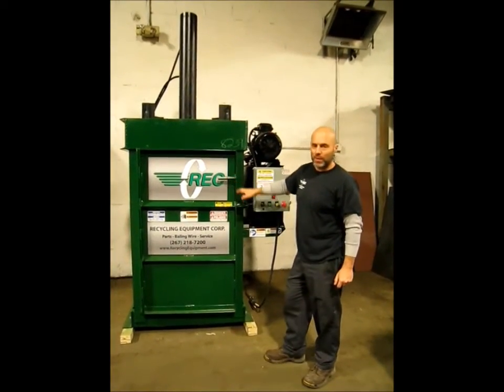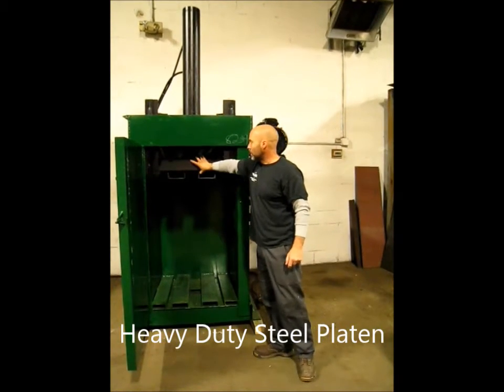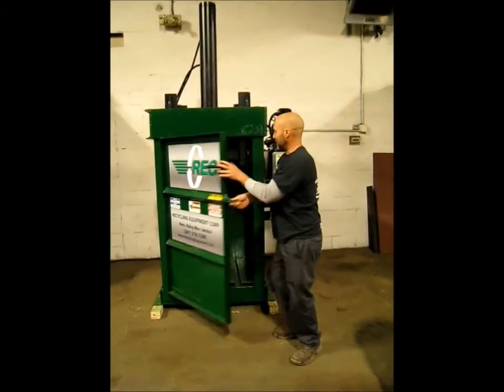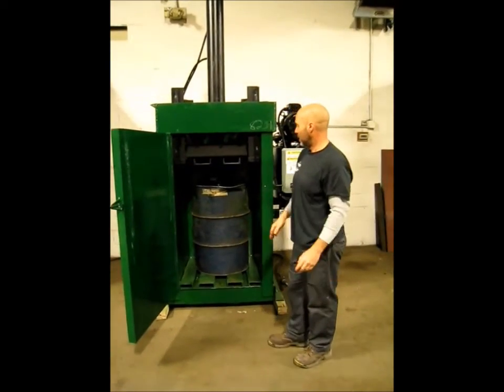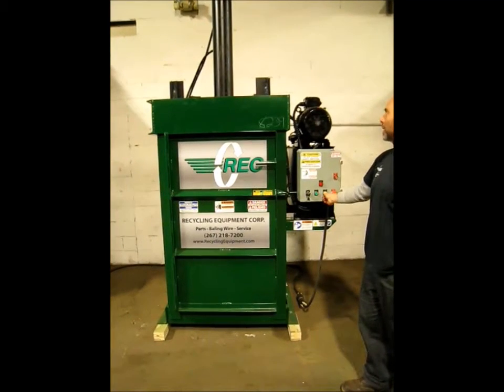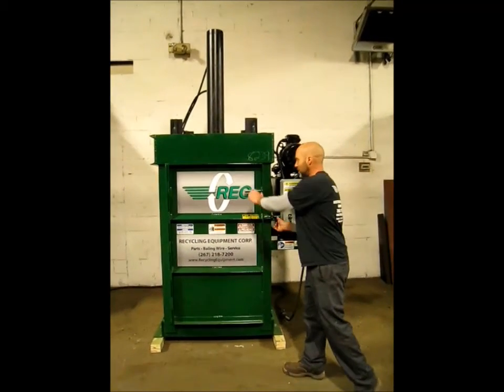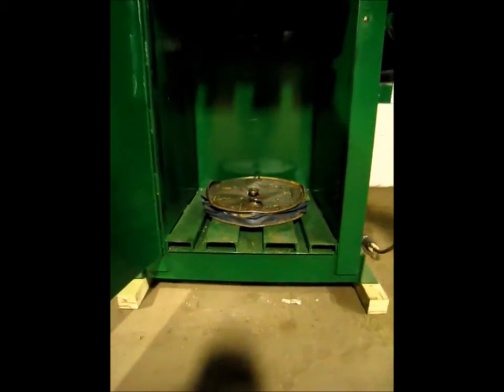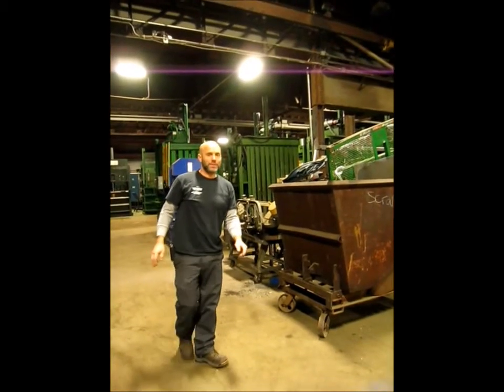REC Drum Crusher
The REC V43DC Drum Crusher produces 60,000 pounds of crushing force.  It can crush a steel drum flat down to a height of 4 - 6 inches tall.  Simple push button operation and automatic cycling makes this machine ideal for a military installations, pharmaceutical processor, manufacturing plant, or steel recyclers.